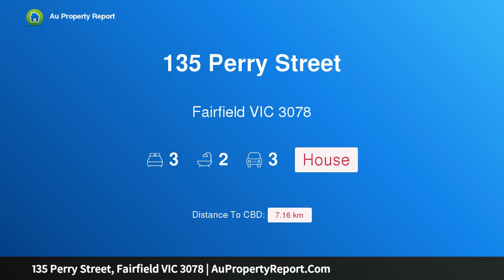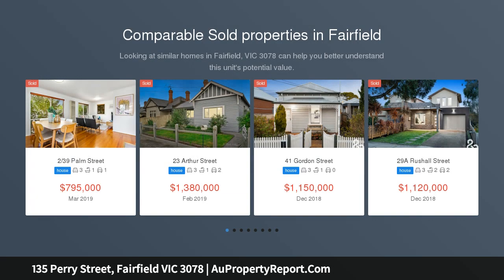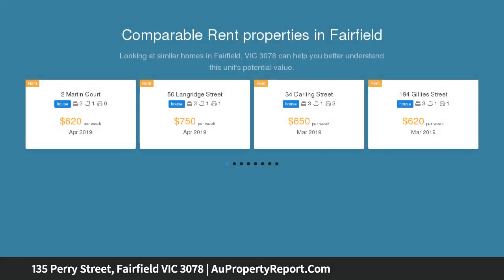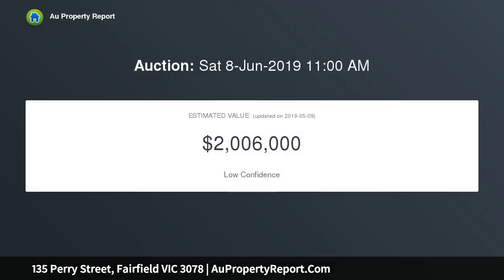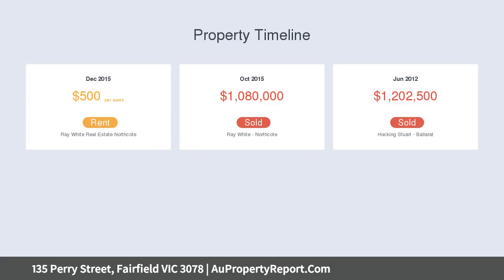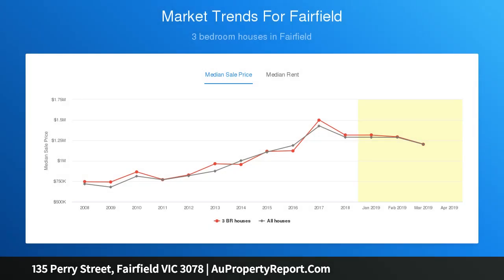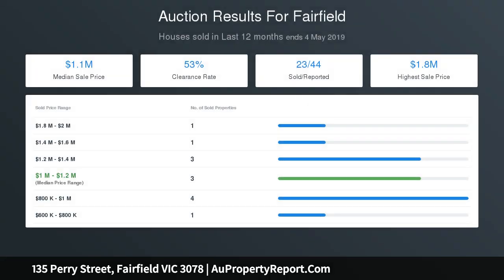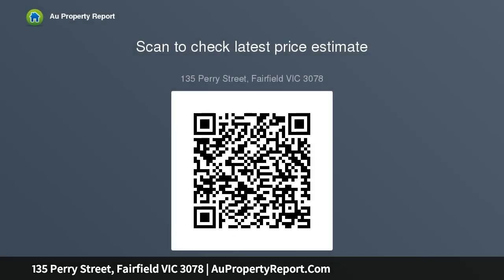135 Perry Street, Fairfield VIC 3078 | AuPropertyReport.Com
135 Perry Street, Fairfield VIC 3078
Property Type: house
Bedrooms: 3
Bathrooms: 3
Car Space: 3
NEW FAMILY HOME IN PRIZED LOCATION